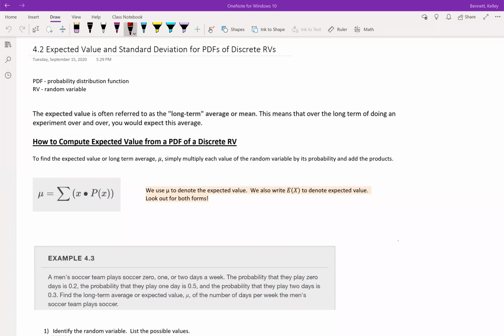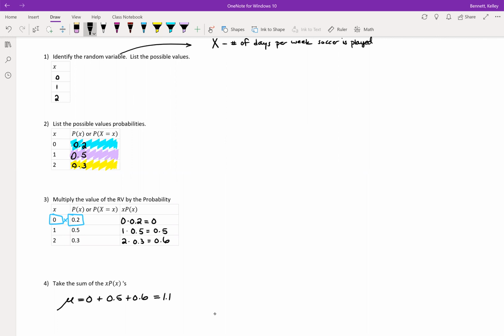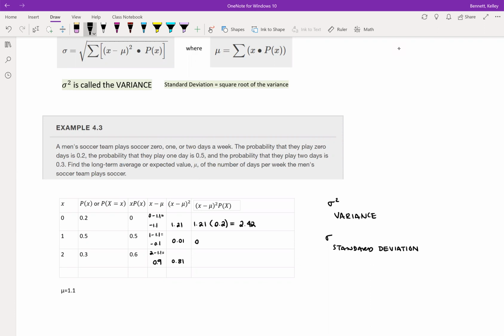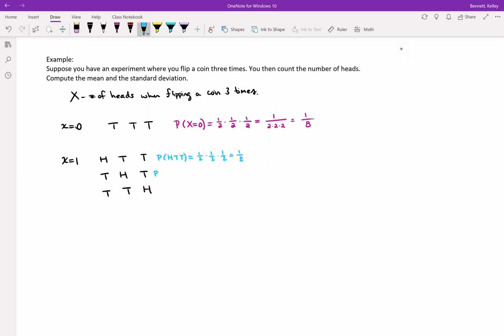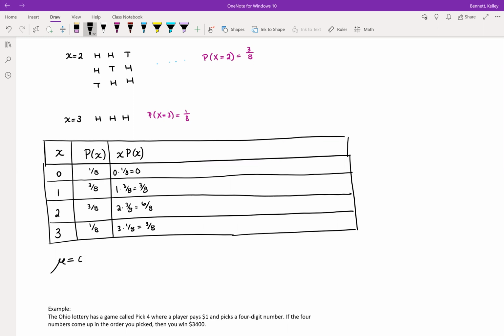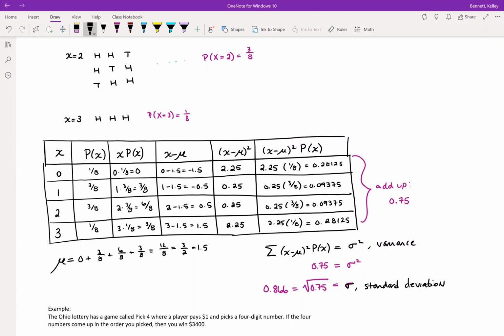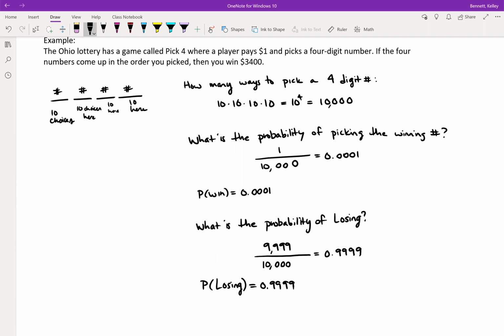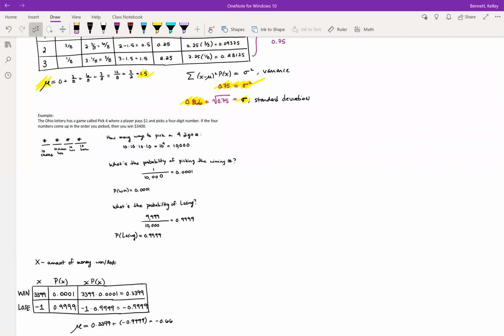Expected Value and Standard Deviation for Discrete Random Variables